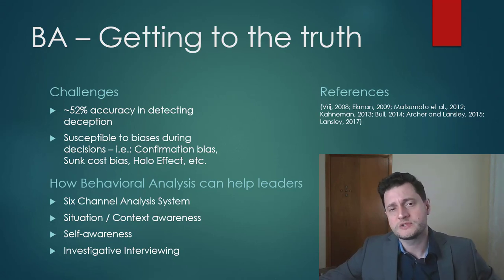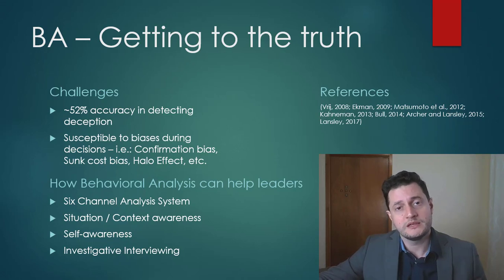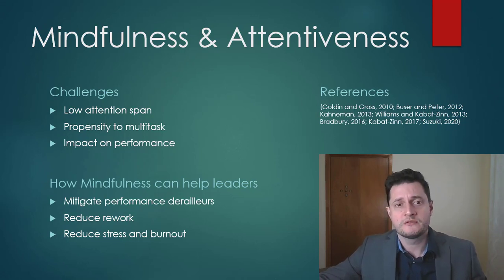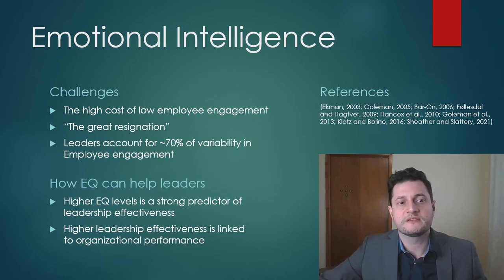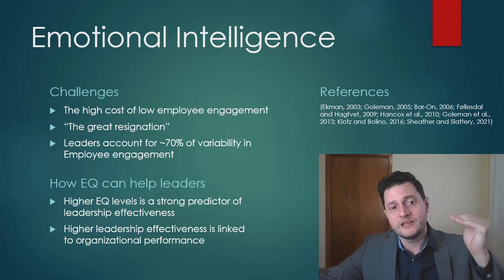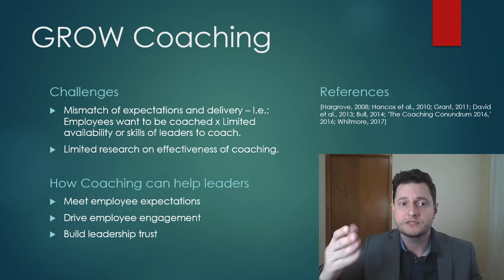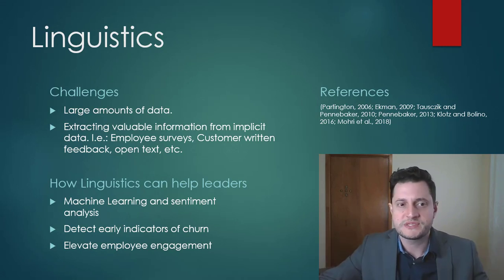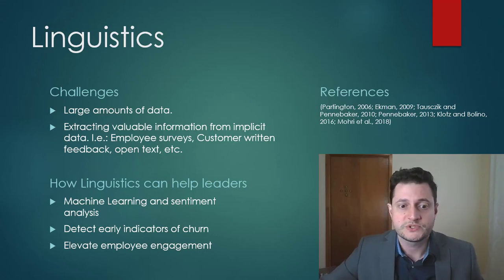Behavioral Analysis - Master Class assignment - Marcio Leoni